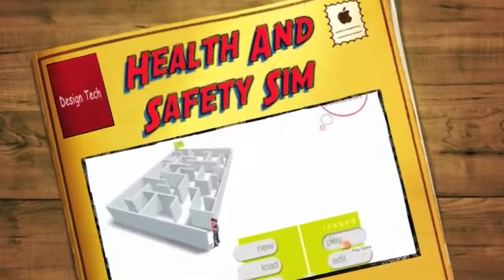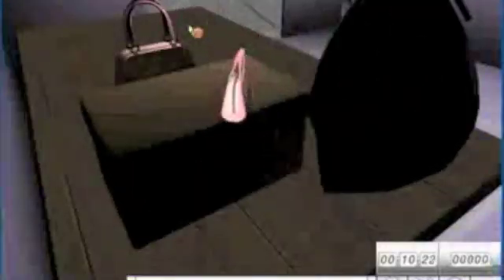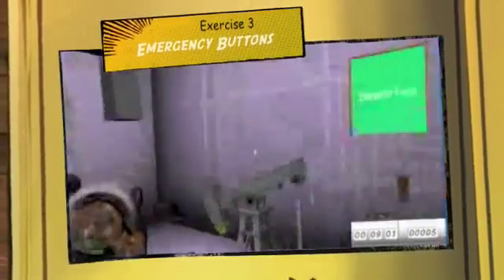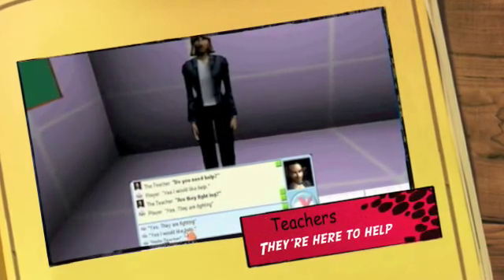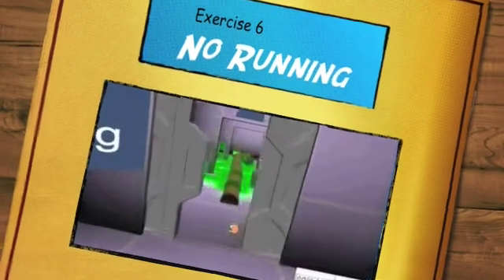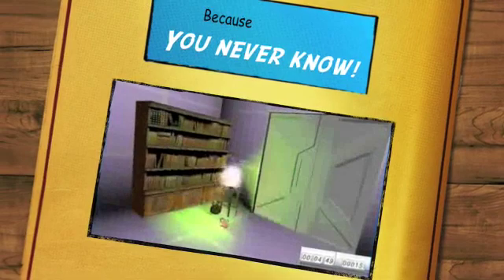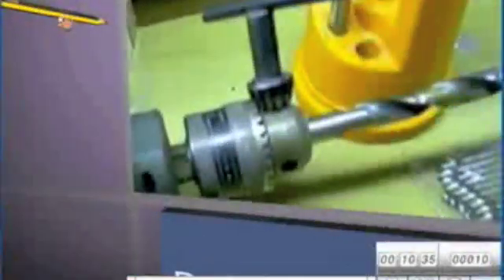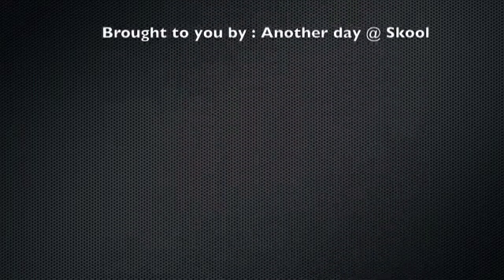Mission Maker, Health and Saftey Sim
Game designed using Imersion Education's Mission Maker. The game is aimed at key stage 3 design technology students and allows them to experience waht can and will go wrong if Health and Safety is ignored or followed.